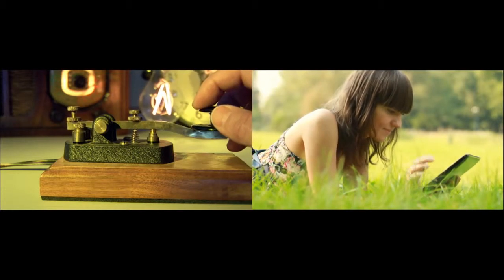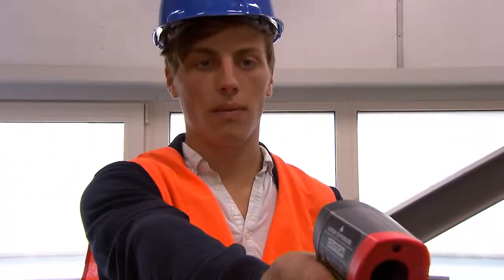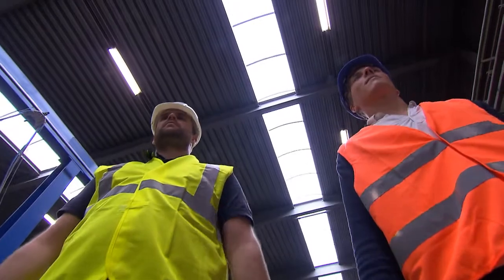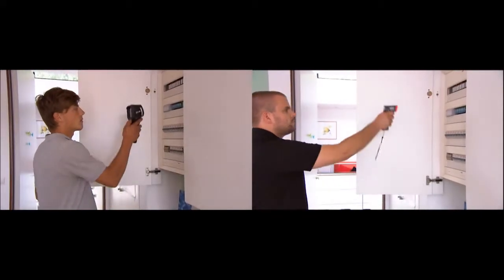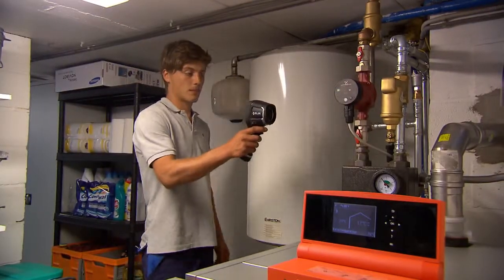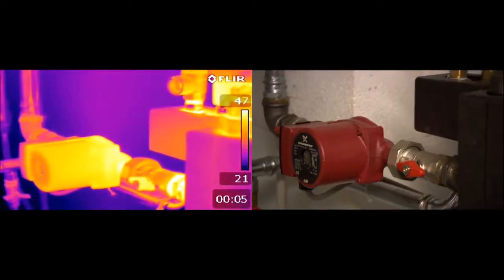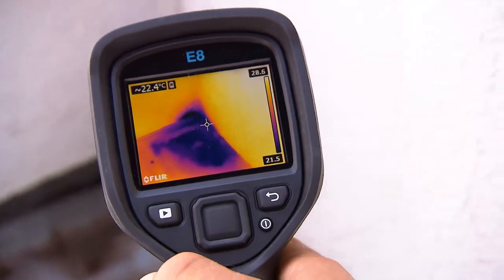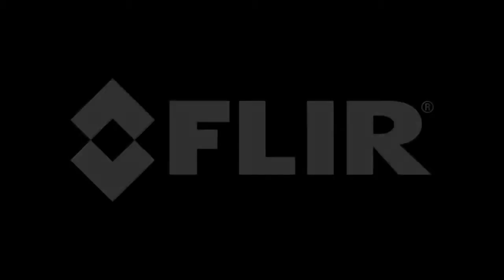Termovisores Flir da serie Ex (E4, E5, E6 e E8)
Termovisores portáteis para o dia-a-dia da manutenção e inspeçoes de rotina, de baixo custo.